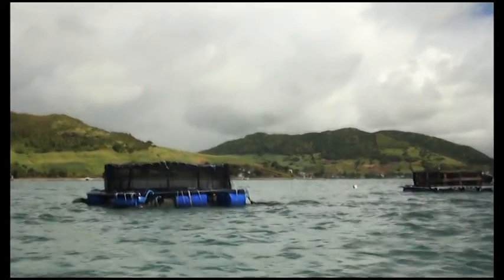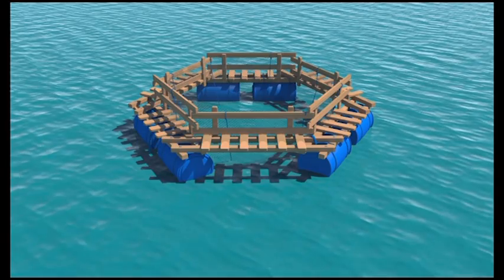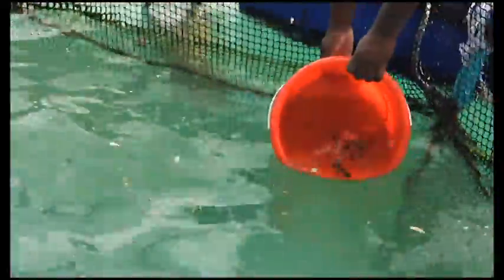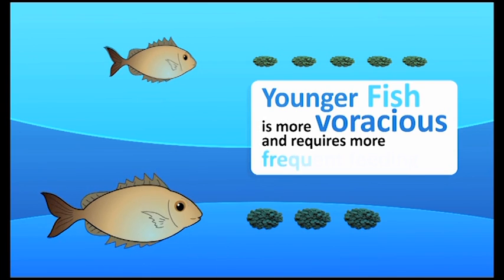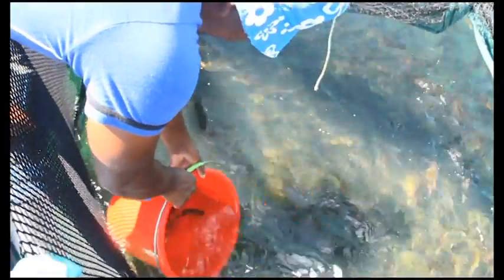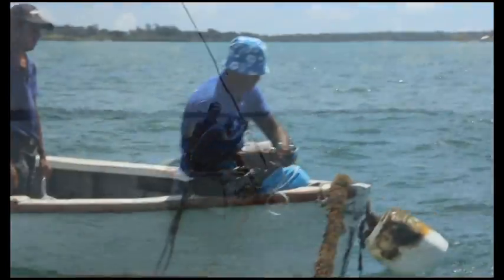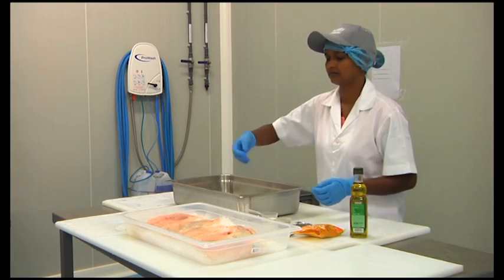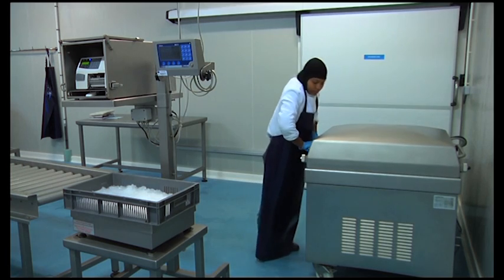Mariculture - Smartfish IOC (English)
Cage construction, good management practice and value addition in the small scale mariculture sector